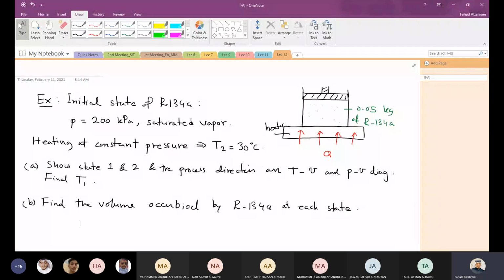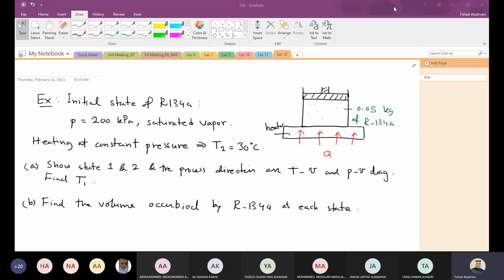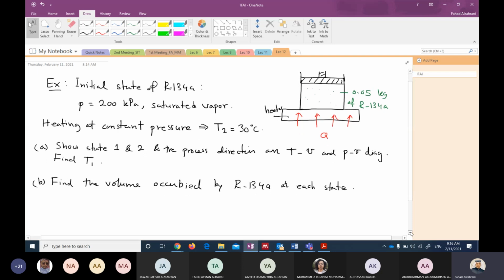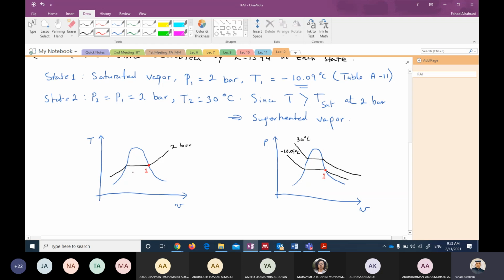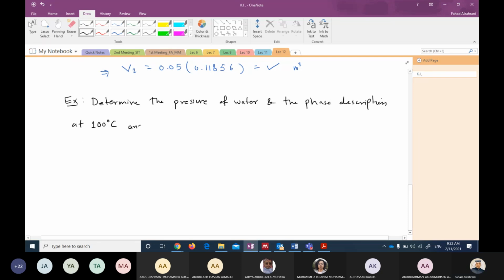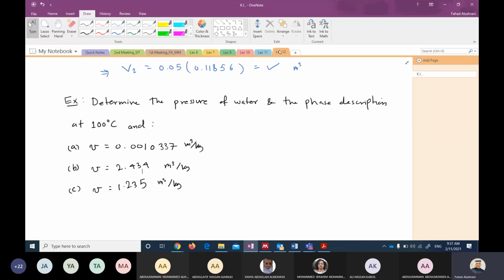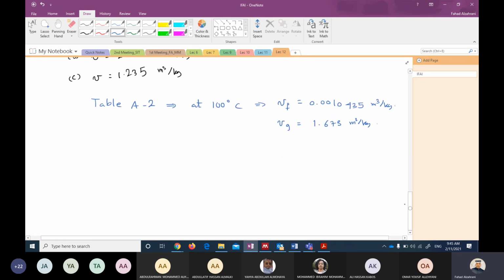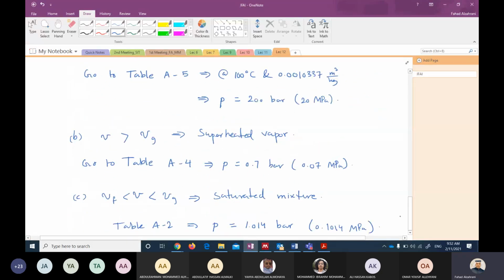10 ME 203 CH 3 Examples for Evaluating Properties Using Tables Part 1